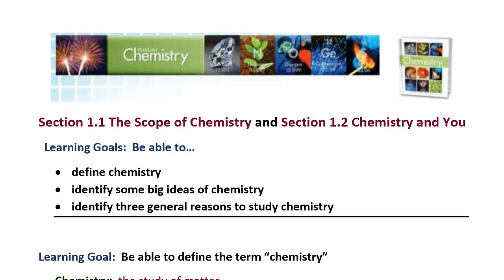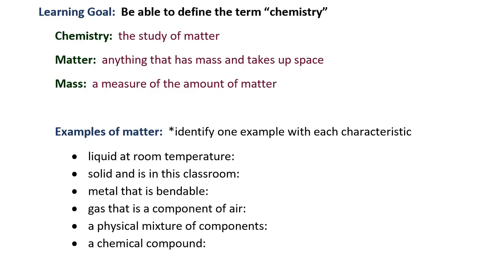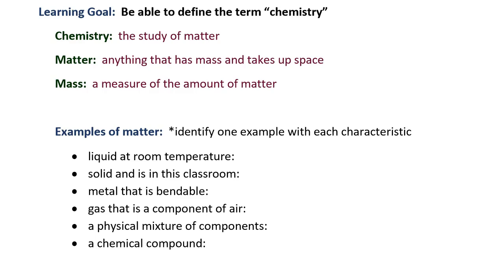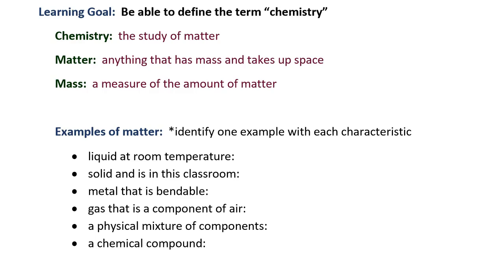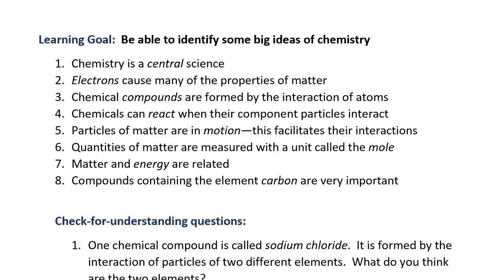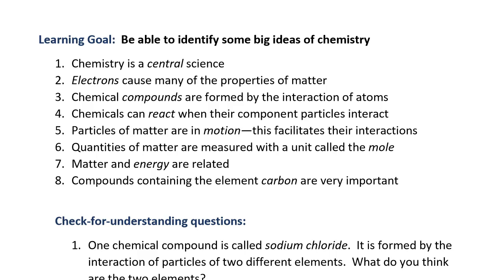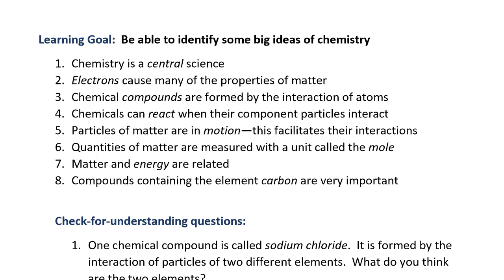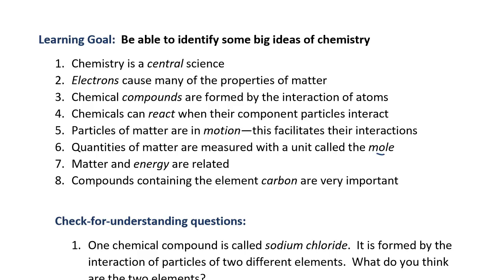Lesson 1.1 - 1.2 The Scope of Chemistry and Chemistry and Yo